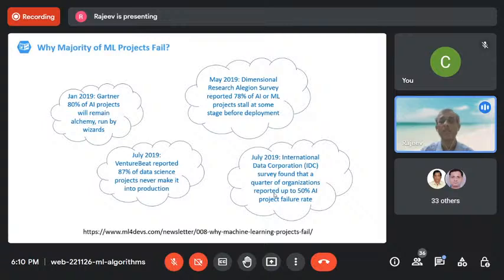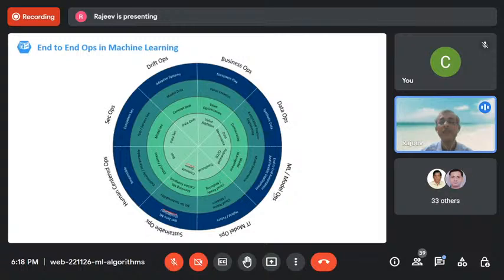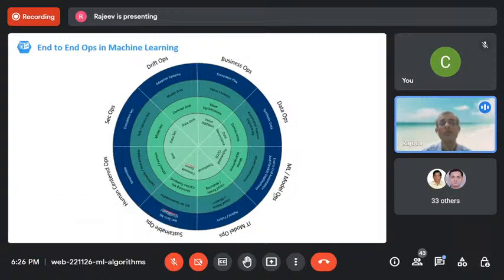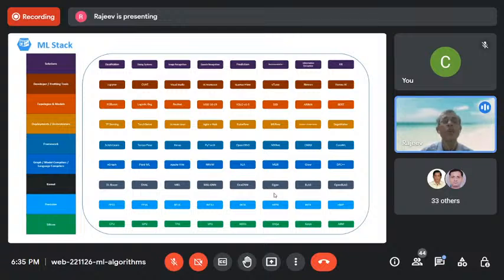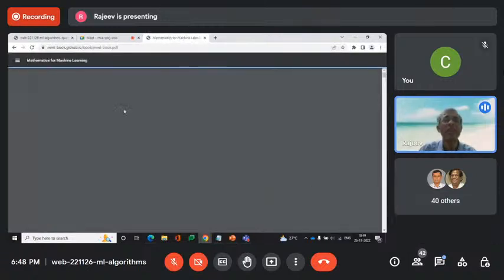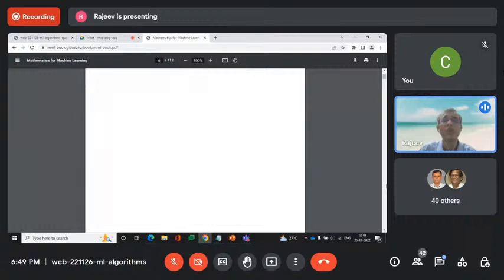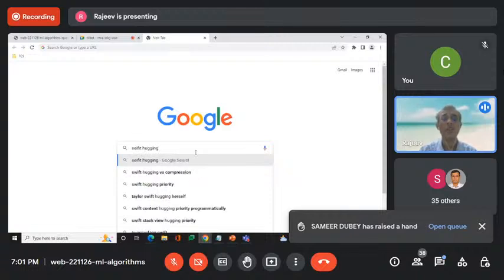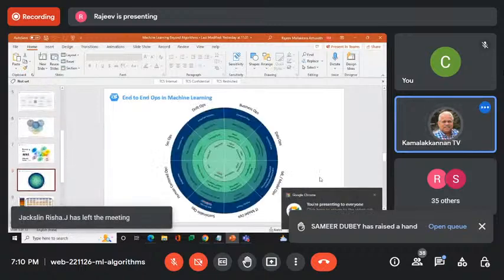Webinar on "Machine Learning Beyond Algorithms"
organized by ACM Chennai, IEEE CS Madras & CSI Chennai

Date: Saturday, 26th Nov 2022 :: Time : 6 pm to 7.15 pm IST

Agenda

Welcome Address by Mr. H.R. Mohan, Chair-Events, IEEE CS Madras.

Presentation on "Machine Learning Beyond Algorithms" by Mr. M. A. Rajeev, Enterprise Architect, Tata Consultancy Services, Kochi

Q & A  Moderation & Concluding Remarks by Dr. P. Sakthivel, Chair, ACM & IEEE CS Madras.

Vote of Thanks by Mr. T.V. Kamalakkannan, Chair, CSI Chennai.